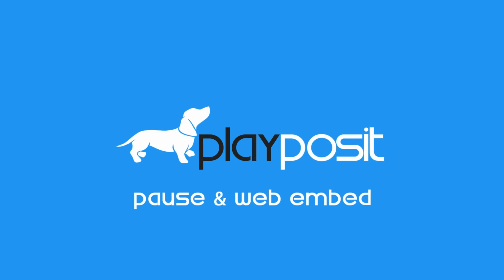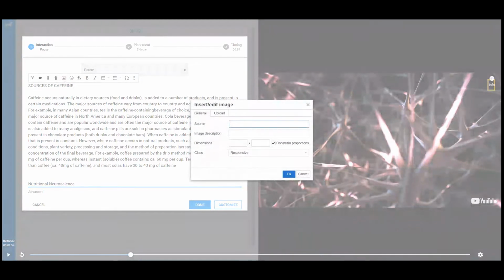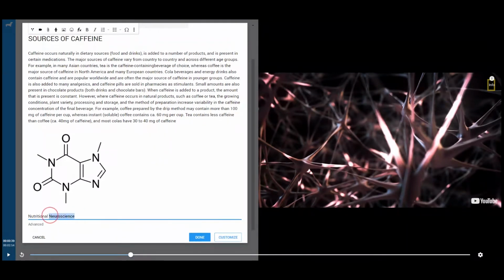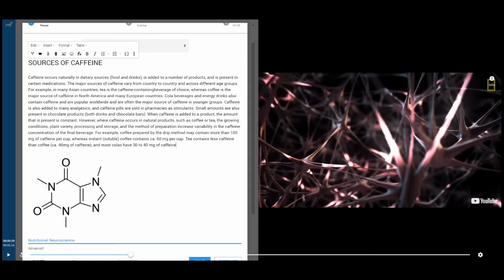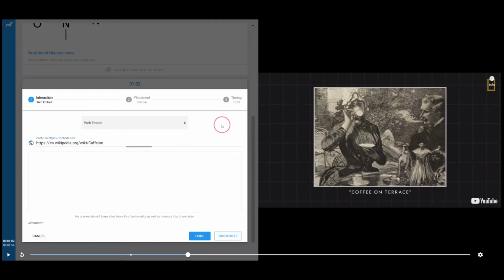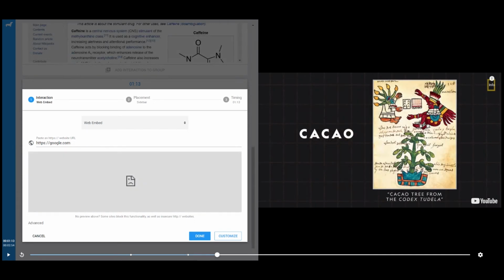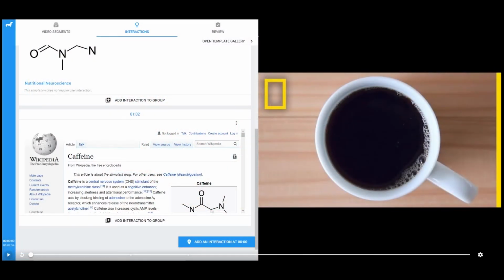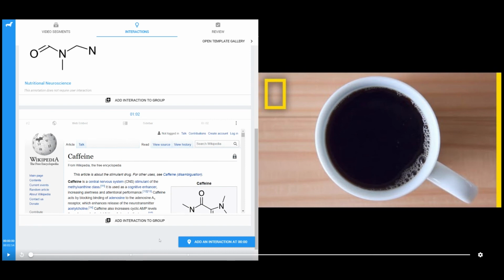PlayPosit Tutorial: Interaction introduction 3 - pause and web embed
This PlayPosit tutorial covered the workflow of creating pause and web embed interaction in PlayPosit bulb designer.